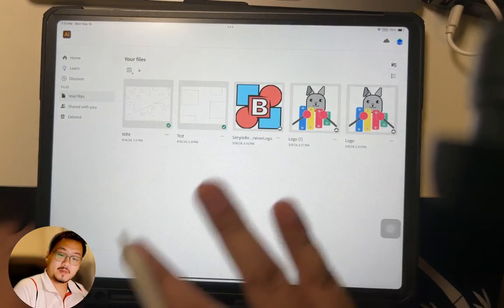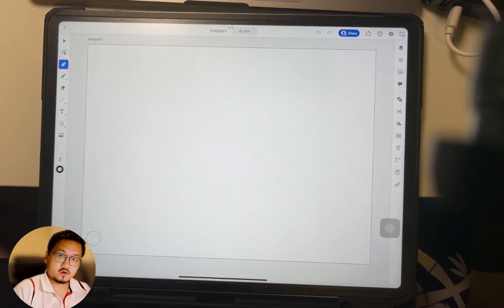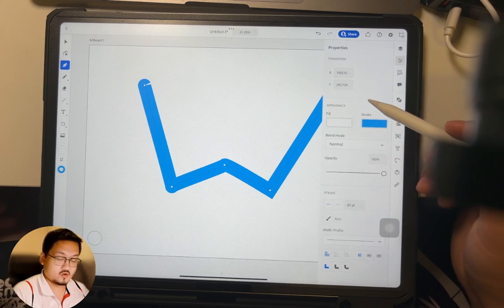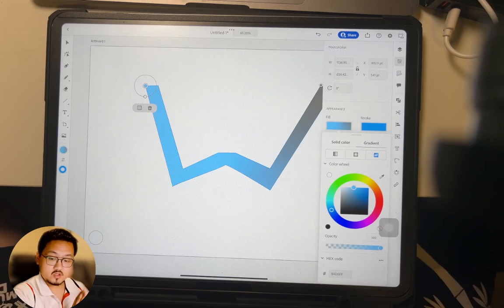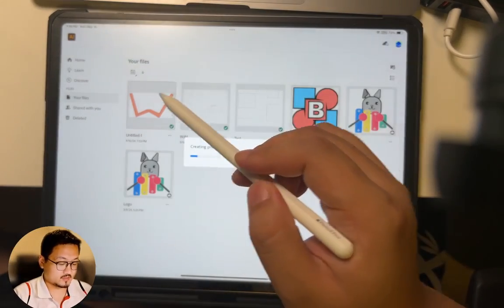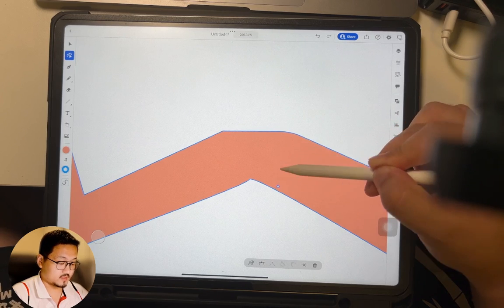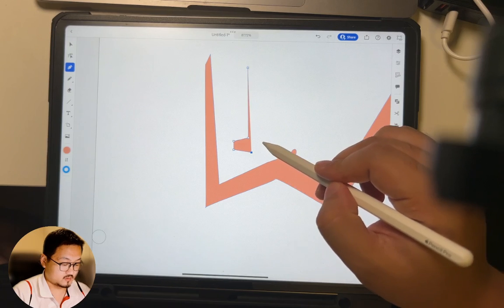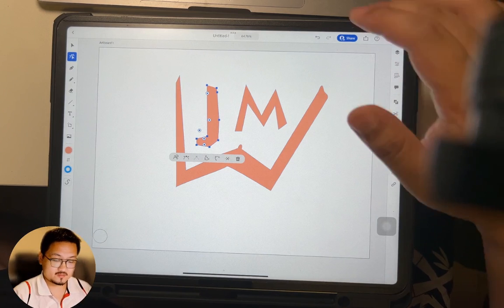Adobe Illustrator for iPad 3 Pen Tools